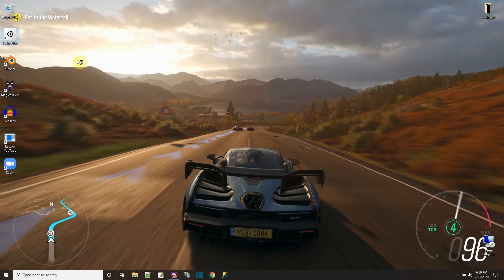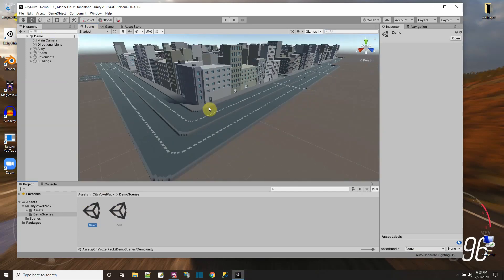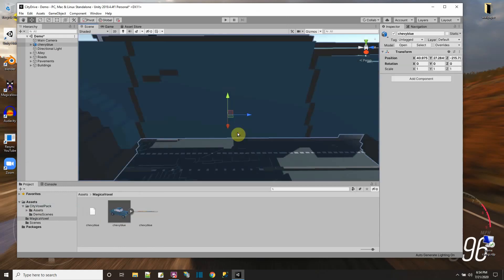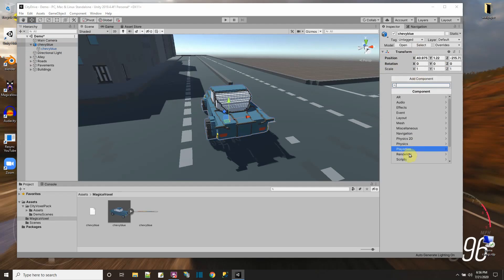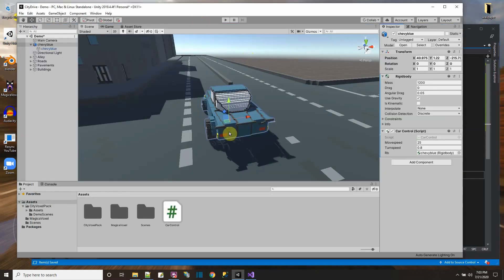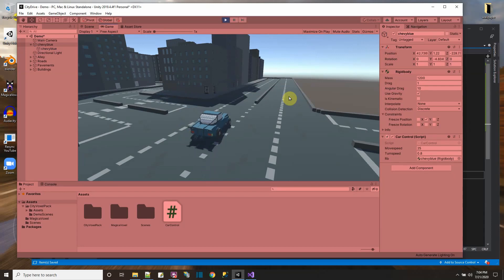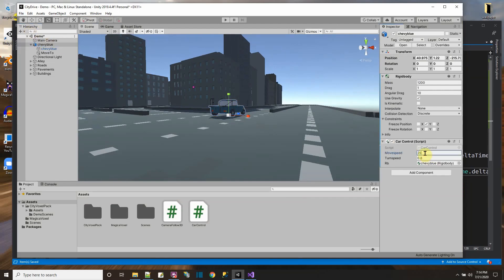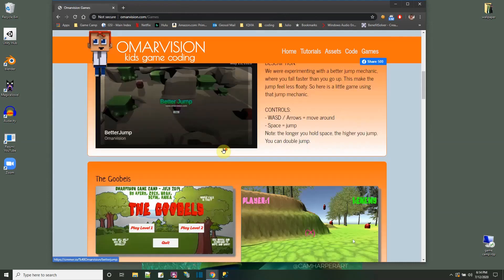Rigidbody Drive a Car though a City (Unity 2019.4)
I was looking around the asset store and just got the idea to quickly make a car drive around in a city. This is the really really easy simple dimple way I got a car to drive around in a city model asset from the asset store. I used physics rigidbody, city voxel model from the asset store and a car model I made in MagicaVoxel and the results are pretty good.

In the tutorial there is also a reusable camera follow 3D script. Place the script on a camera and tell it which object to follow and the camera will smoothly follow and aim at the target.